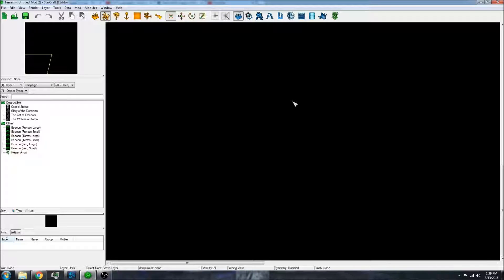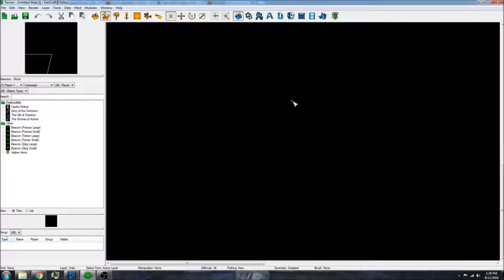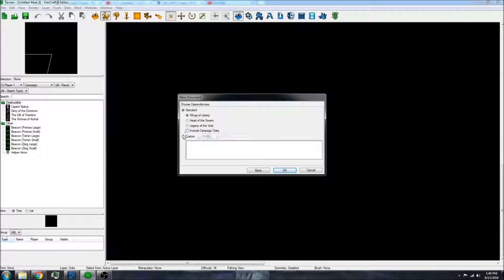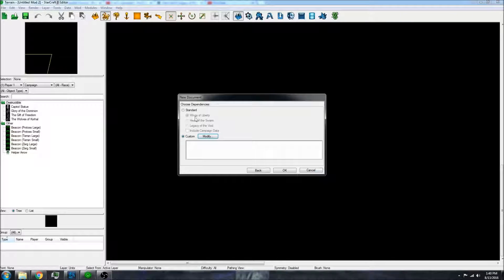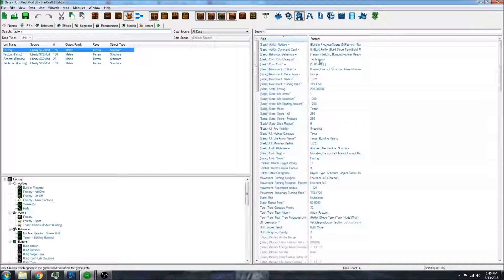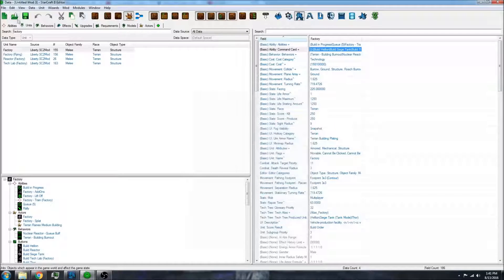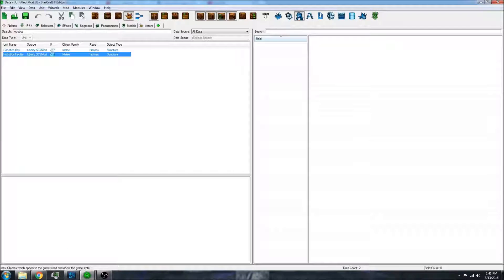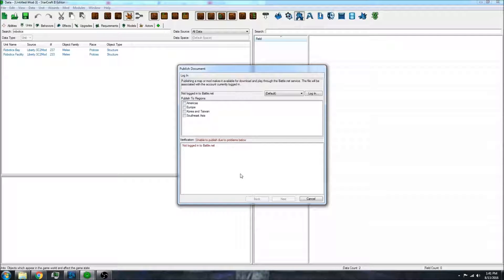Sc2 Editor: Extension Mods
In this video I show you how to create extension mods using the StarCraft II Editor.